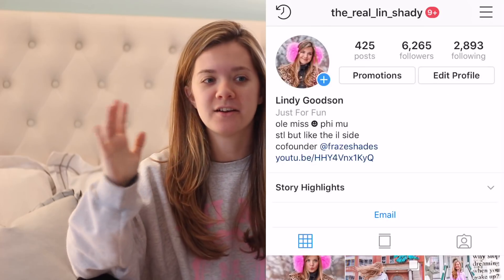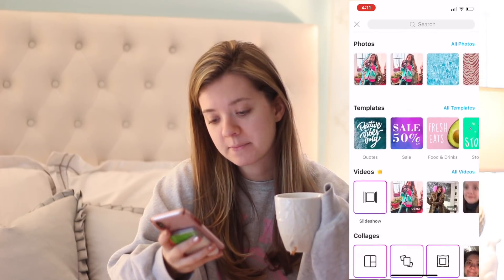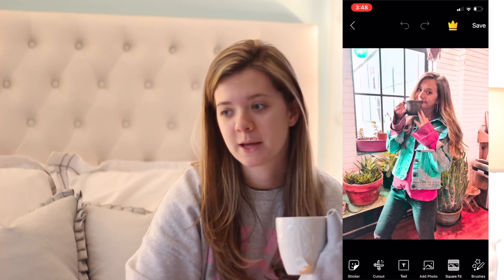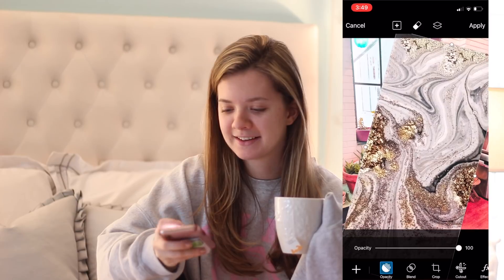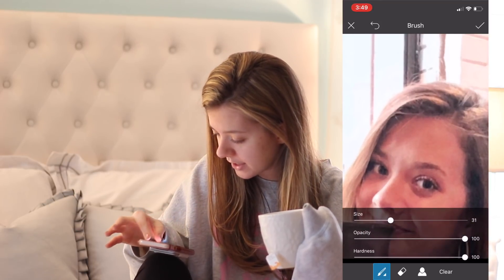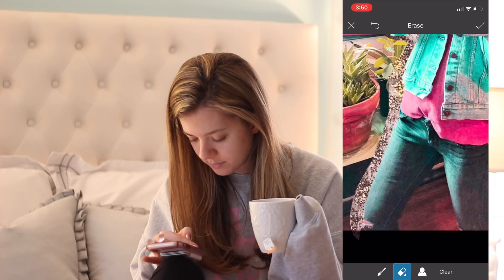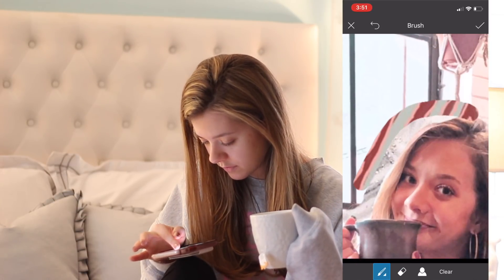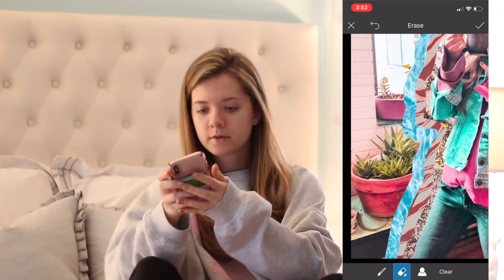Editing Instagram Photos using Picsart: episode 1, texture outlines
Heyyo! I hope this quick vid helps you all with Picsart!  I edit almost all my pictures on Picsart and I use it for so many things that I figured I'd break it down and show individual editing techniques in their own videos, so it is easier to digest.

App used: Picsart